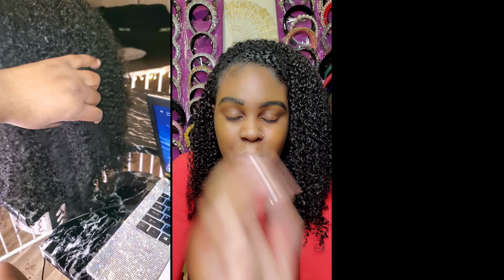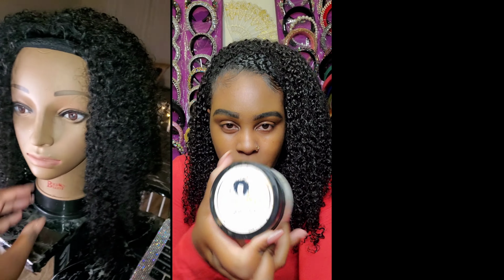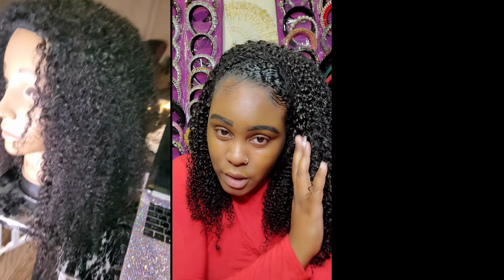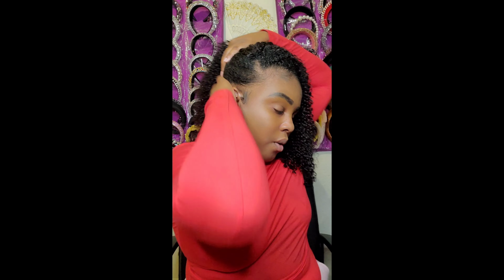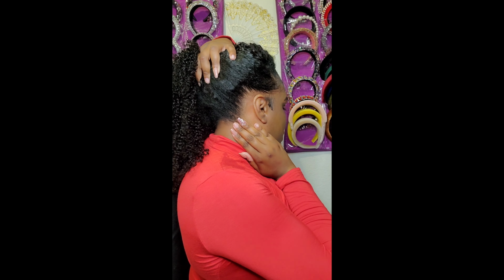🤩TURNED MY 3C 3B PONYTAIL (SEWING MACHINE METHOD) TO A FULL WIG WITH ISEE 18' 3 BUNDLES !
3c 3b ponytail by zig zag hair 18 inches

3 18 inch bundles 3c 3b hair and 3c to 4a